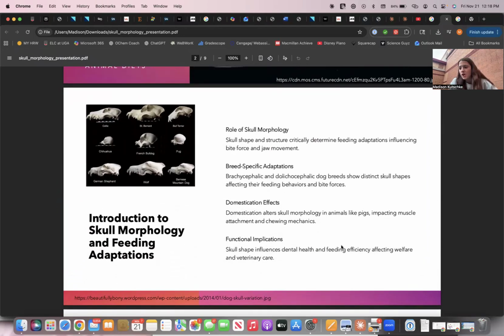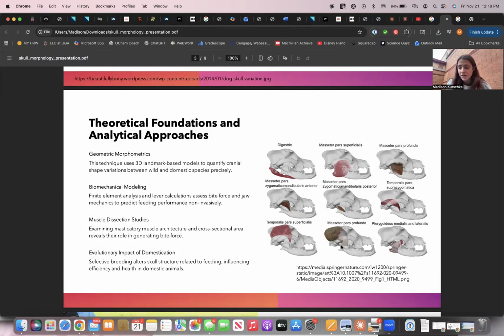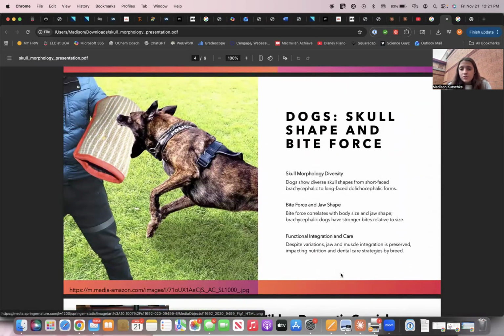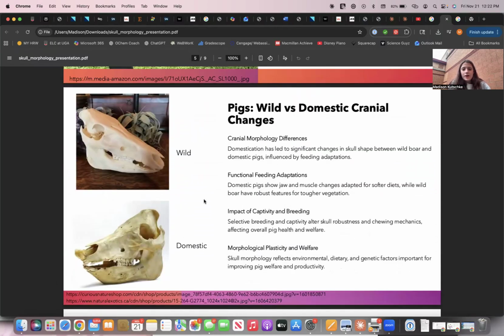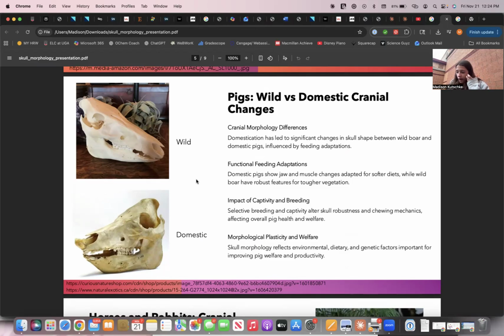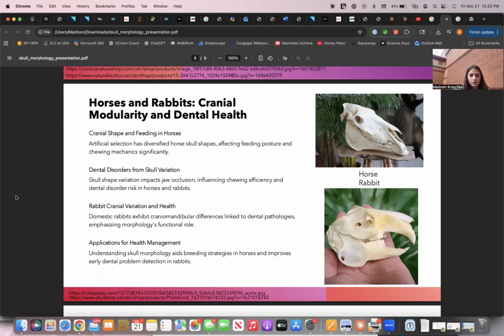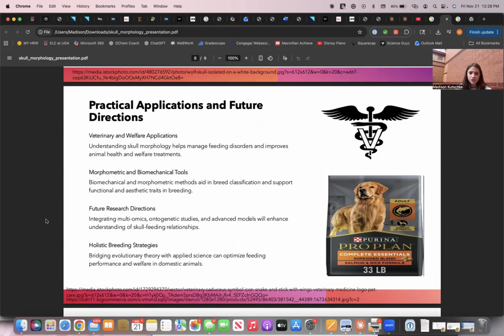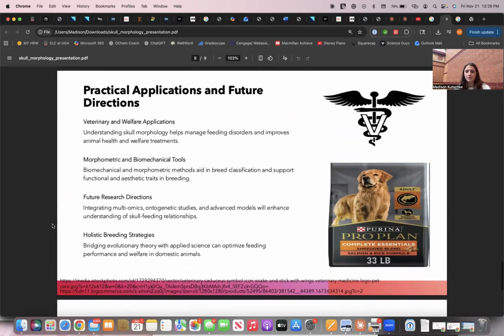My Favorite Anatomical Structure presentation